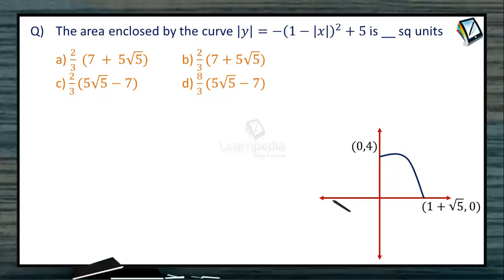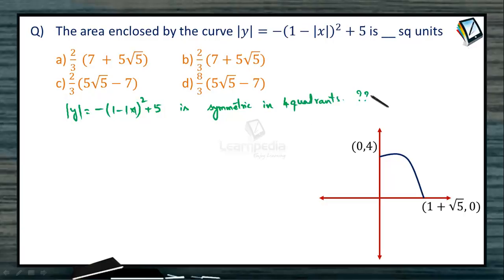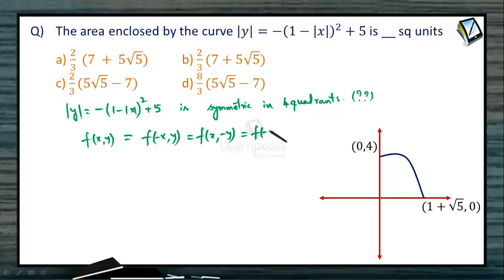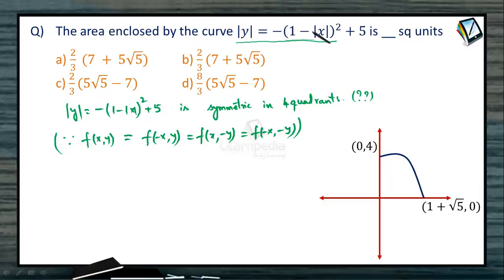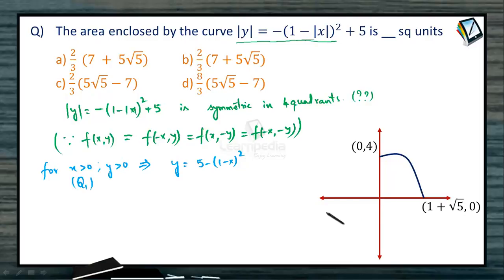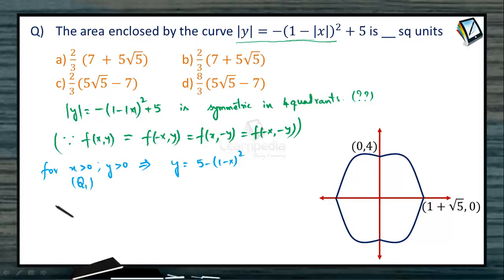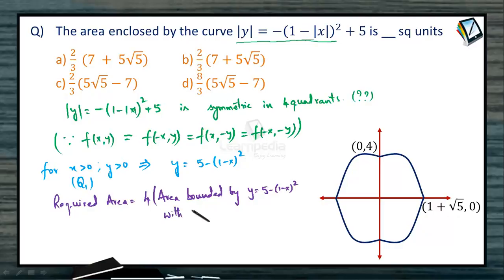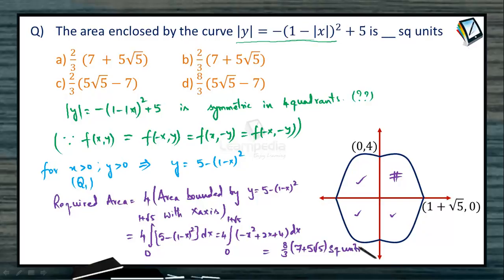AREA UNDER CURVES 9